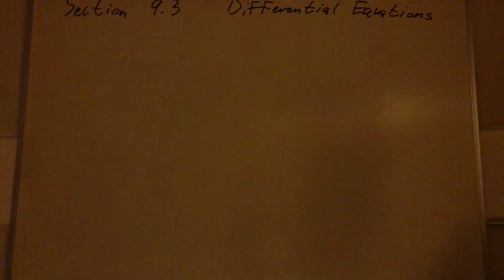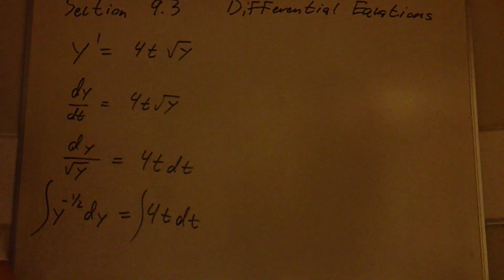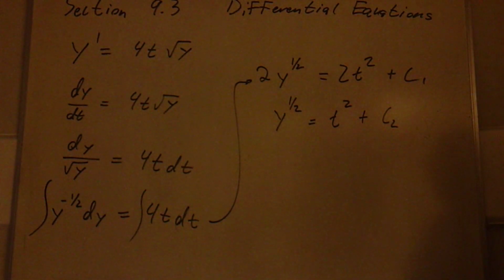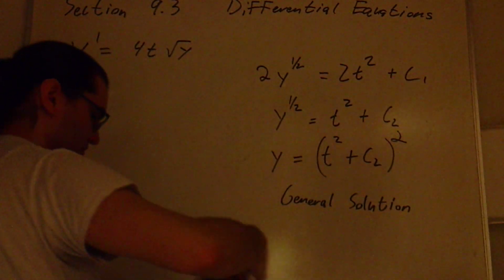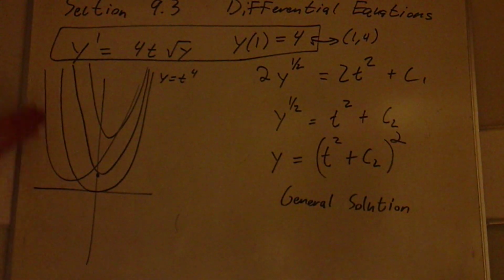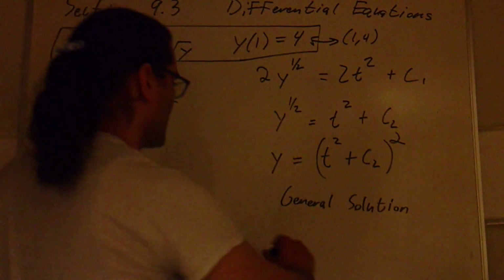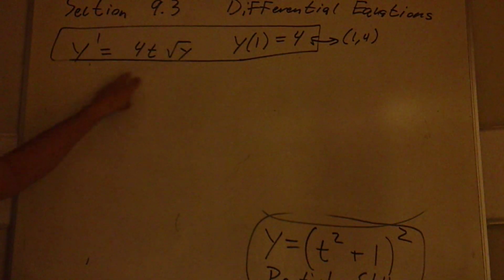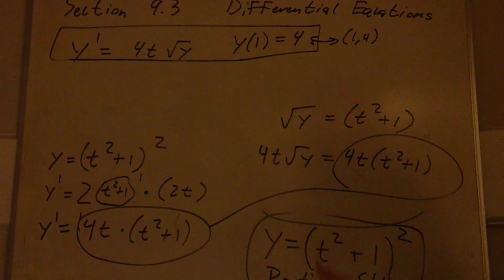Calc II - Section 9.3(3) Differential Equations